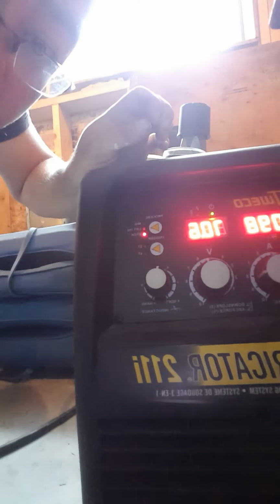this weekends project "the boat"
over sight of the boat and my tweco fabricator 211i